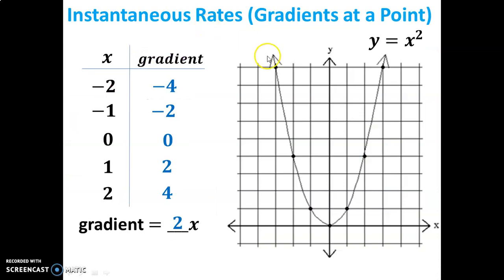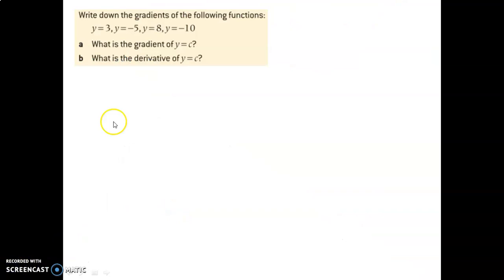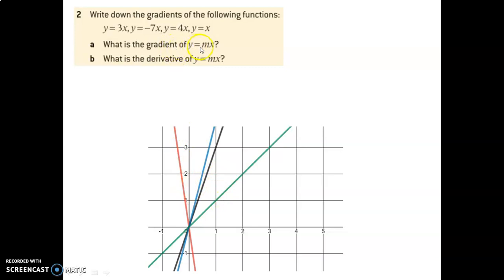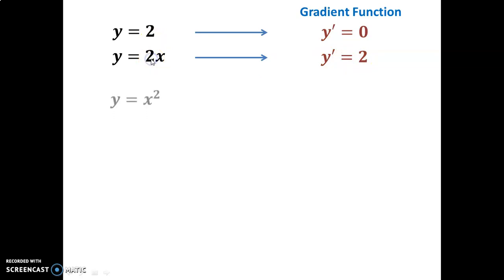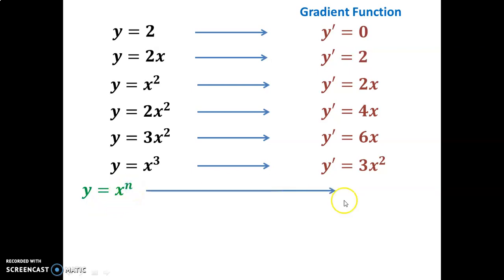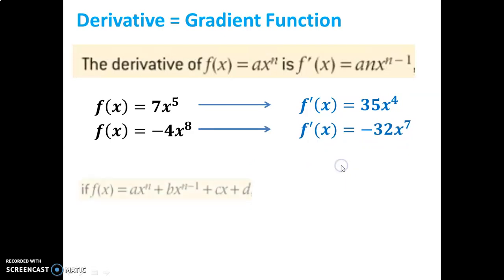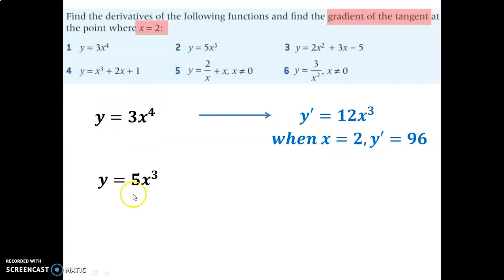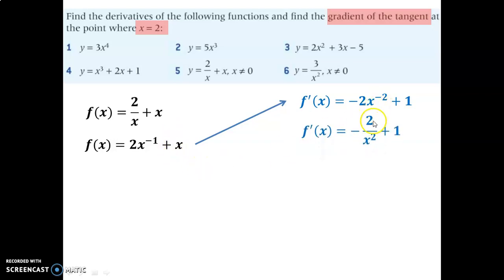Skill Video The Power Rule of Derivatives